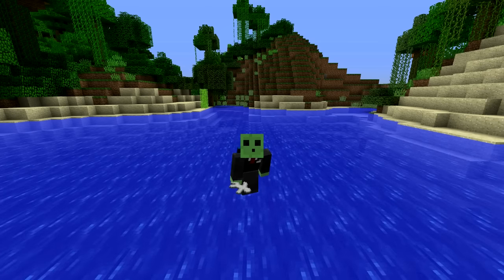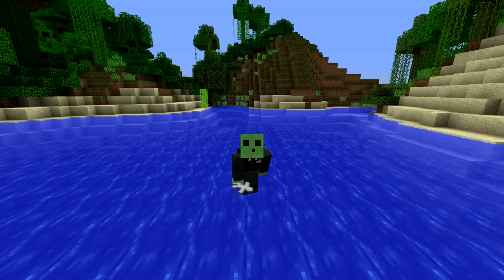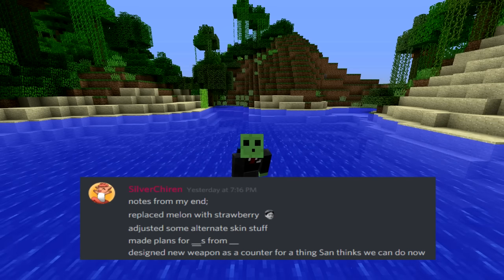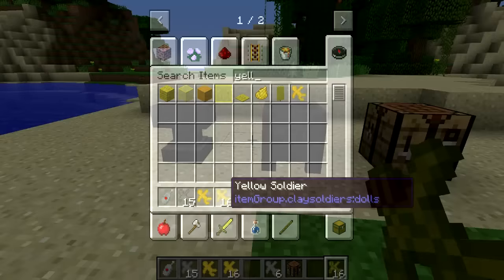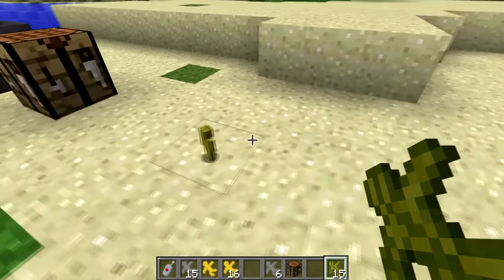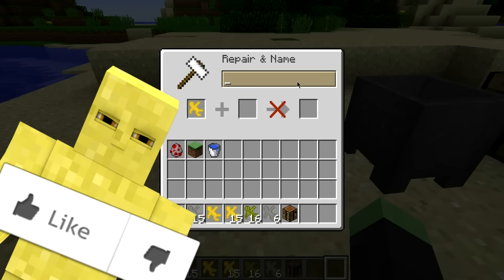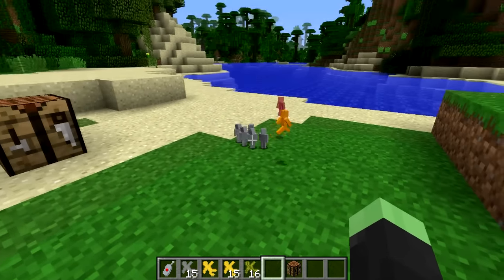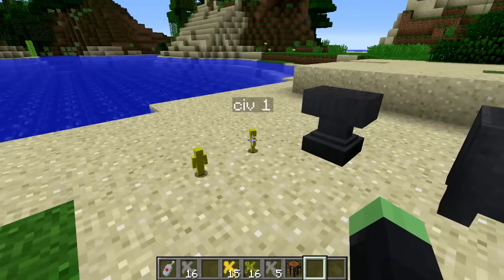Minecraft Clay Soldiers Mod update #1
Today we show off the current features in the early alpha rewrite of the clay soldiers mod. For up to date news head over to our discord channel